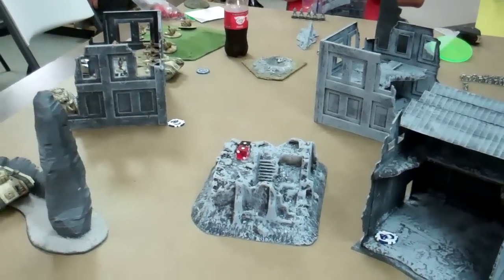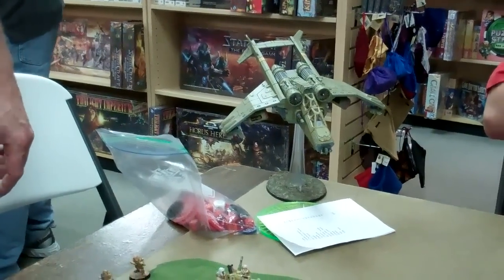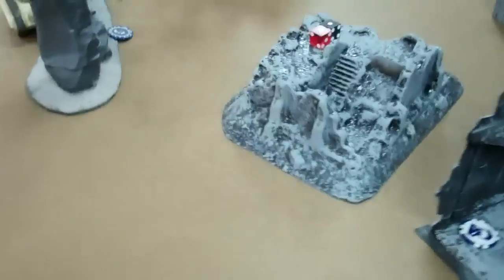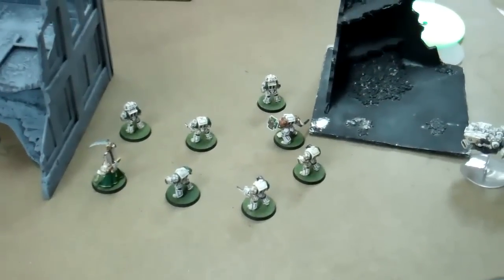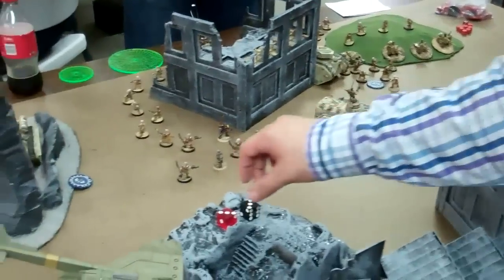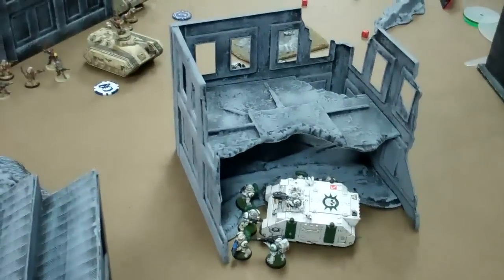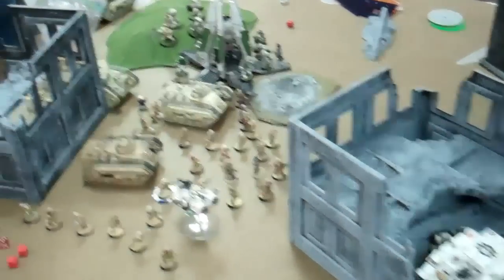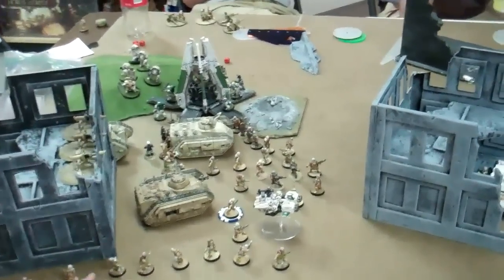BoLS Battle Report 86 - Darkwynn (Templars) vs Jwolf (IG) | Warhamm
Championship winners Darkwynn and Jwolf face off in a Black Templars vs Imperial Guard match.